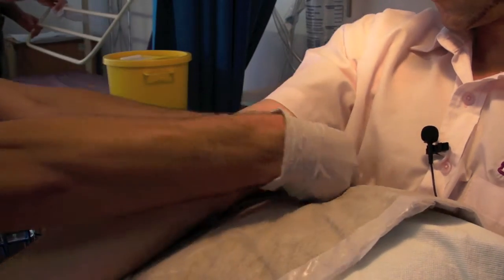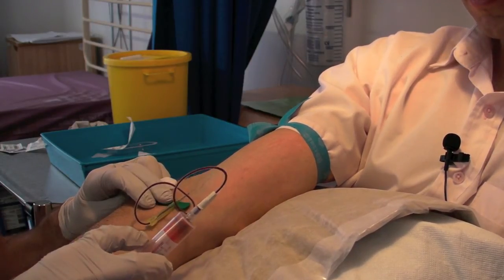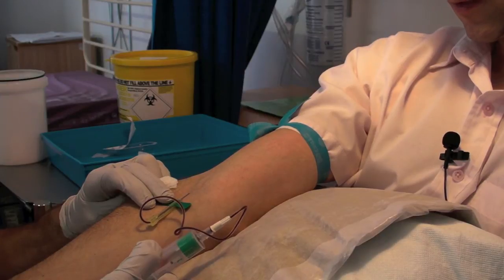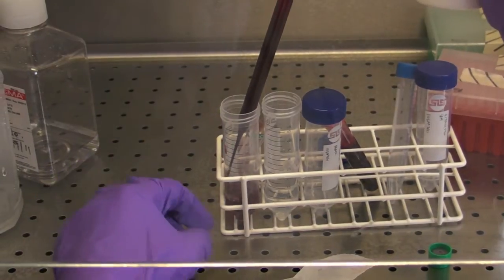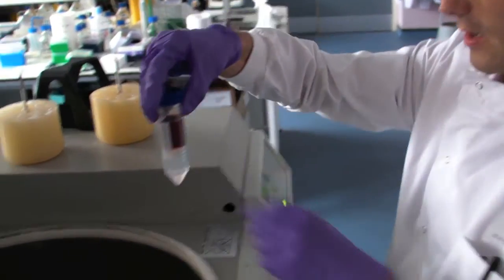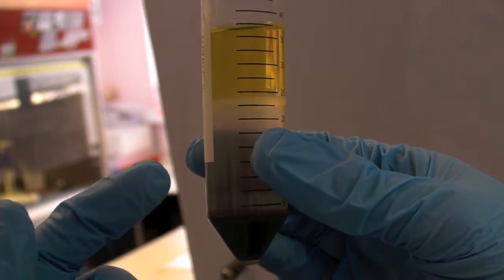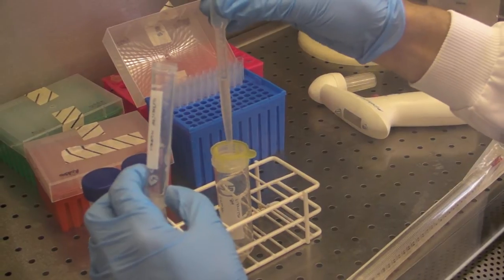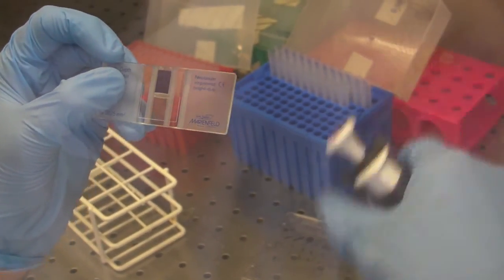How to take blood and Count White Blood Cells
First part of the video demos how to take blood and looks at the collection tubes that allow clotting and prevent clotting. The rest of the video follows the blood sample that has not clotted, into the lab and what happens to it. The next part looks at the clotted blood.